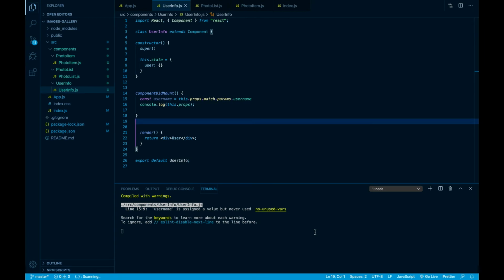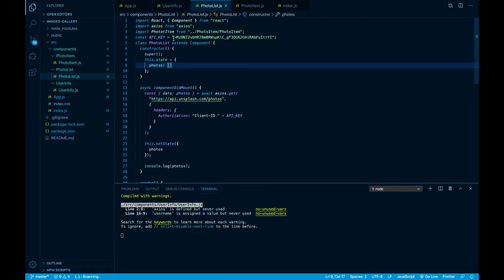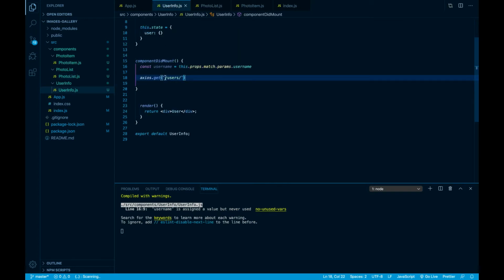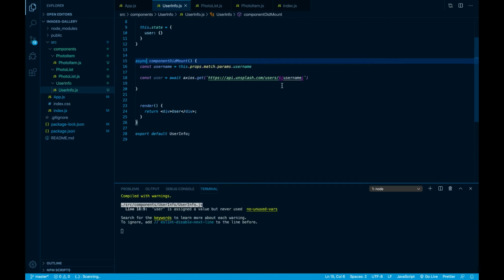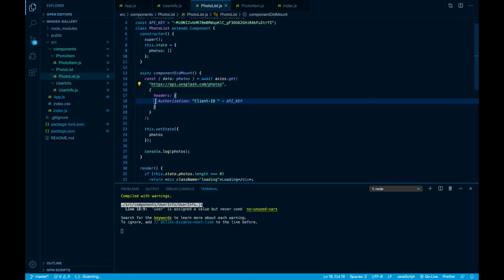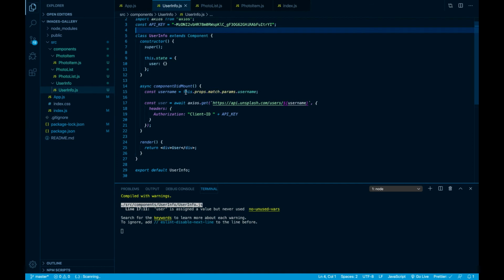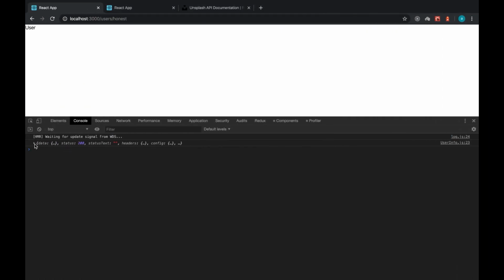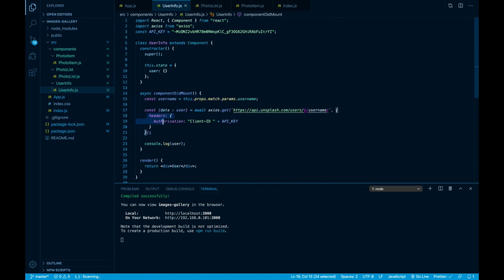React JS Project || 13-Get the userinfo from the api